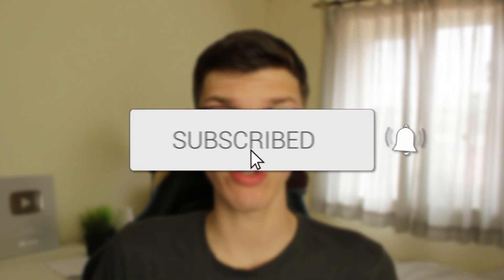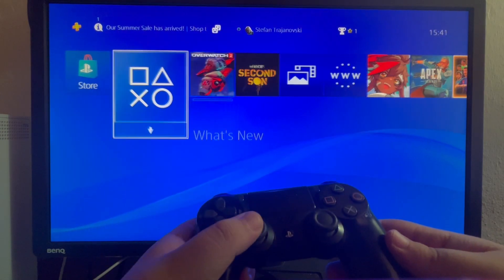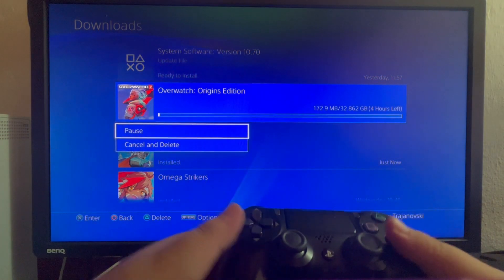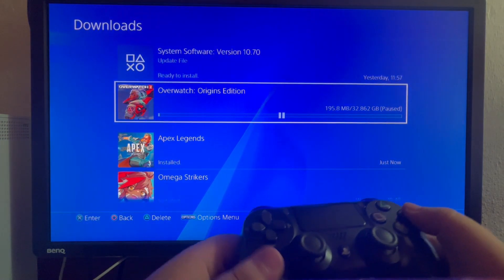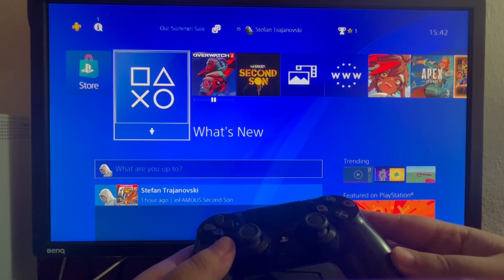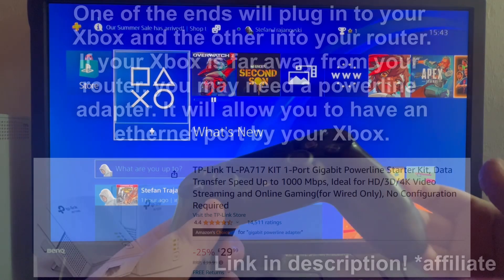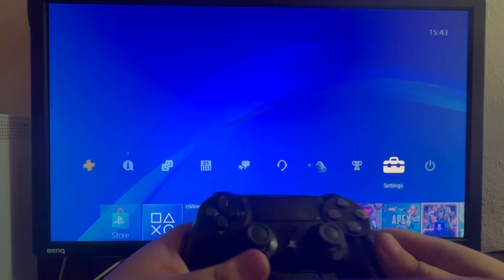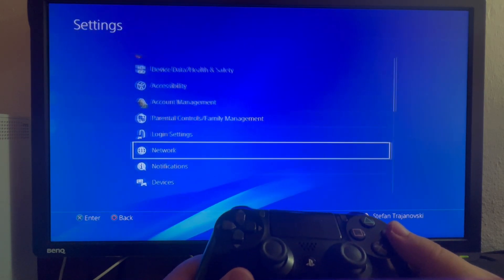How To Fix High Ping On PS4 - Full Guide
We show you how to fix high ping on ps4 and how to lower ping on ps4 in this video.

GuideRealm